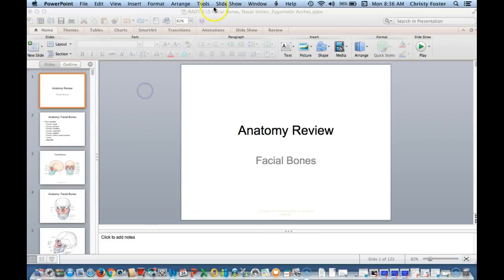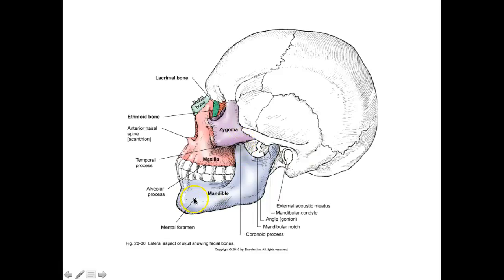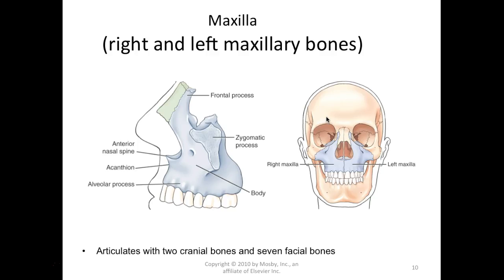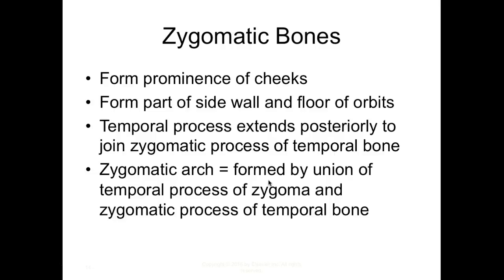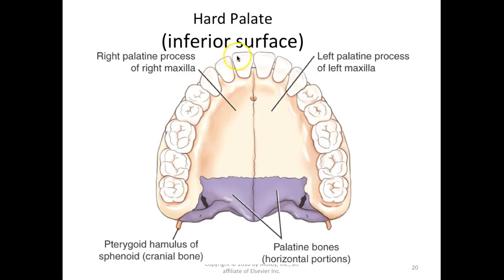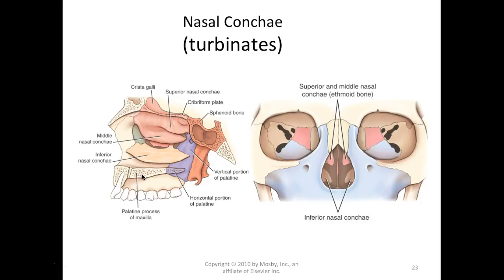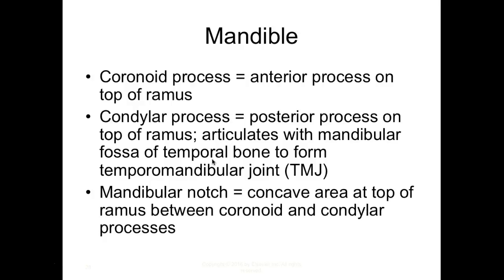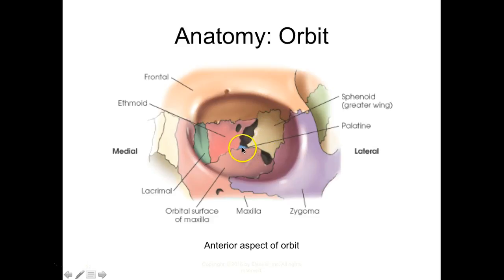RADT 210 Facial Bone Anatomy